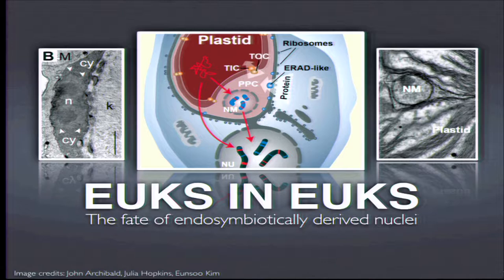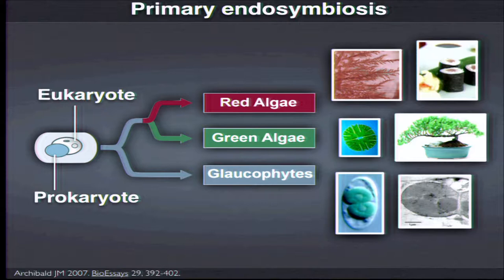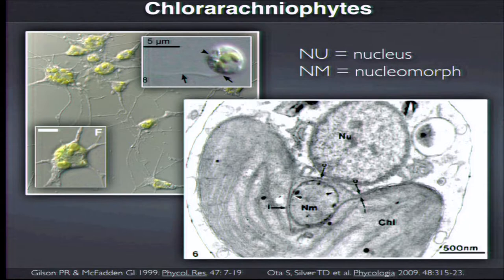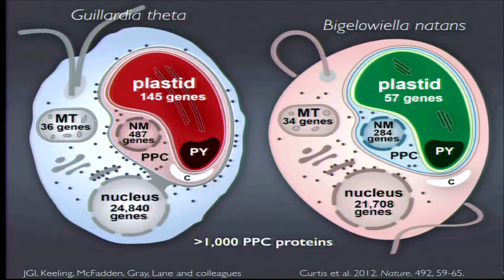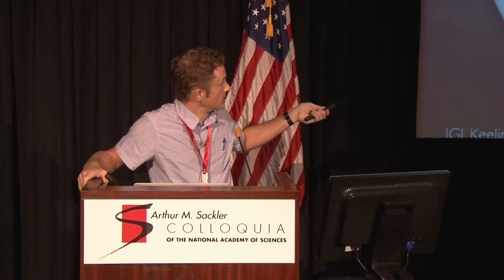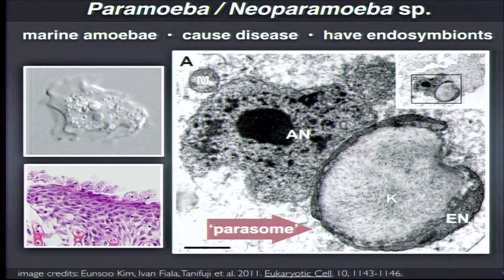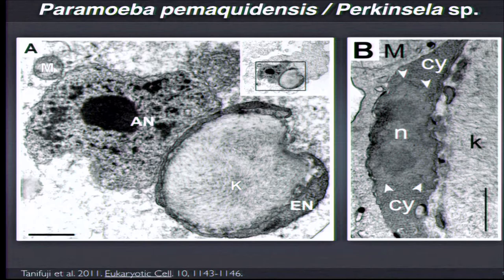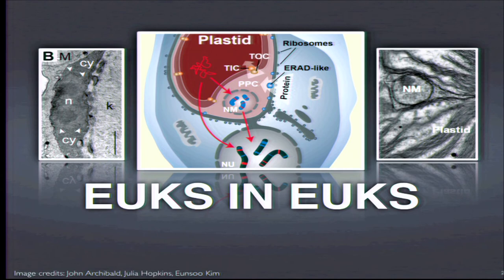John Archibald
This talk was presented at the Sackler colloquium Symbioses becoming permanent: The origins and evolutionary trajectories of organelles held October 15-17, 2014 in Irvine, CA.  Organized by W. Ford Doolittle (Dalhousie University), Patrick Keeling (University of British Columbia), and John McCutcheon (University of Montana), the meeting was co-sponsored by Canadian Institute for Advanced Research